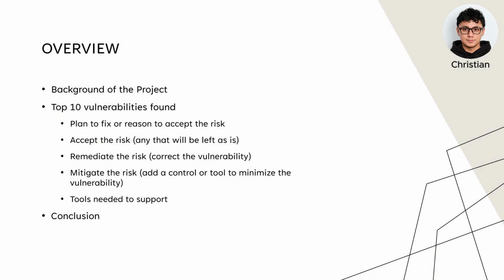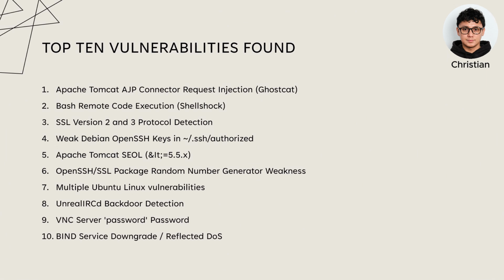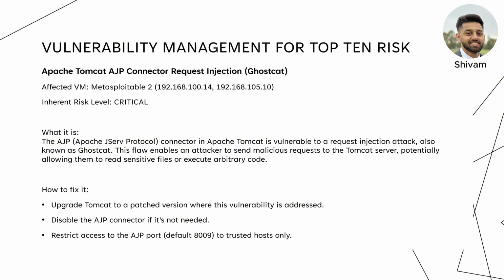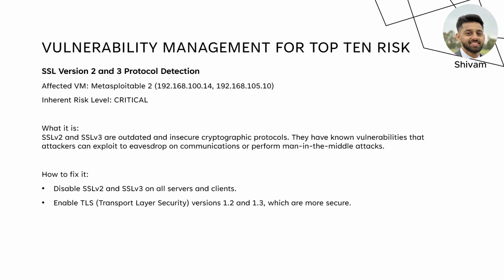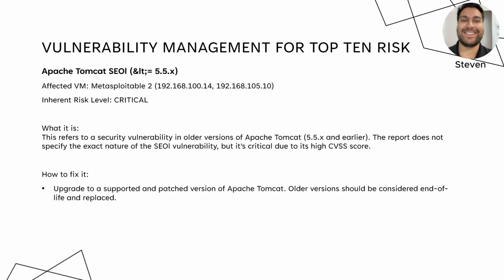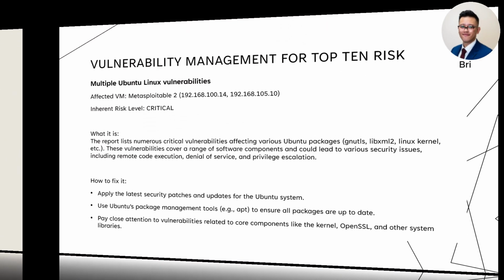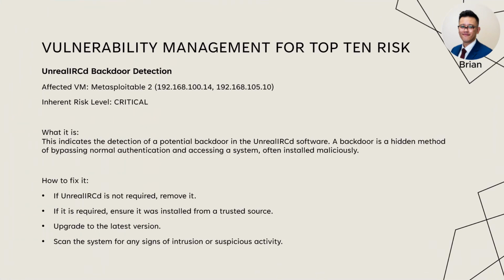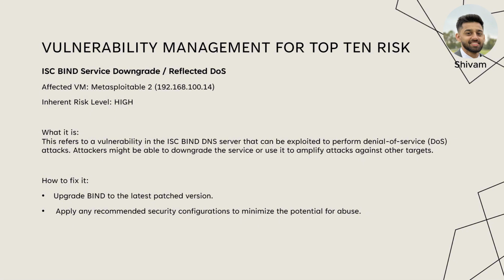Team 1: Final Presentation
This is Team 1's final presentation for Introduction to Cybersecurity Network Defense (CYBR-502-01B).

Members:
Christian Calipusan
Shivam Patel
Brian Che
Steven Scully